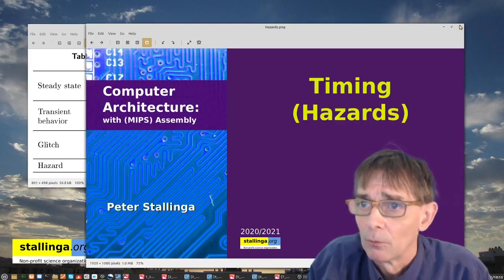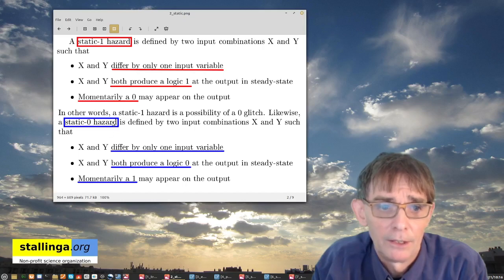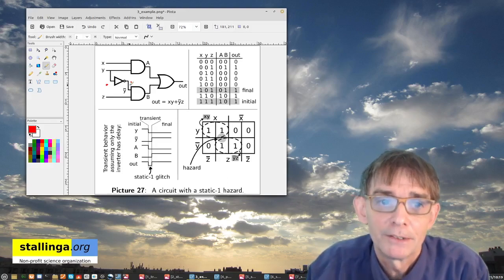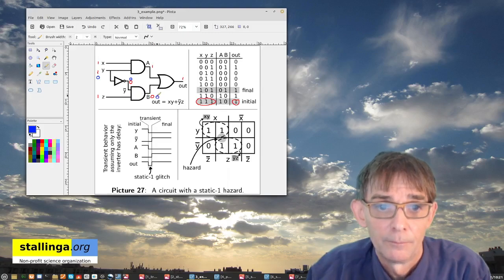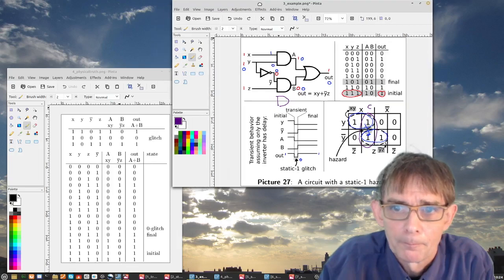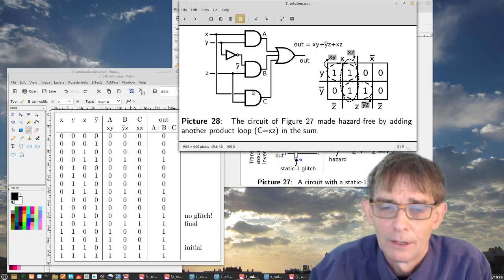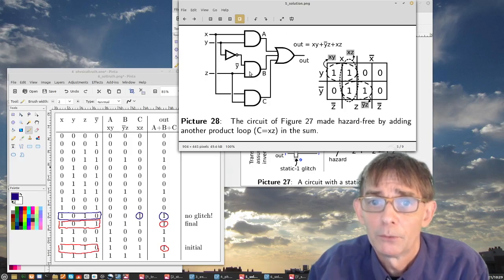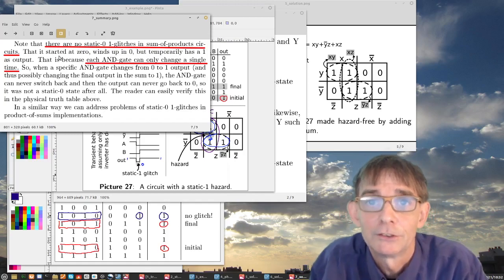Computer Architecture: Timing (Hazards)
We will take a look at what can go wrong in a sum-of-products solution of a logic function. While the initial output value is 1 and the final steady-state output value is also 1, temporarily the output can be 0. This is a so-called static-1 0-glitch, and if it can occur a static-1 0-hazard. We will also see how to improve the circuit to eliminate such hazards.